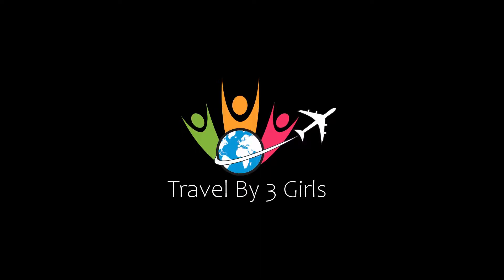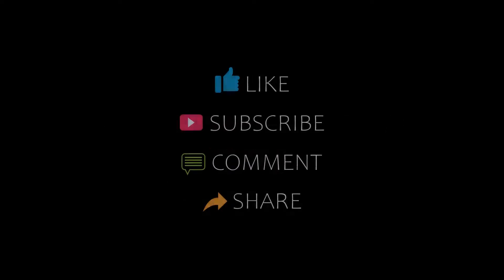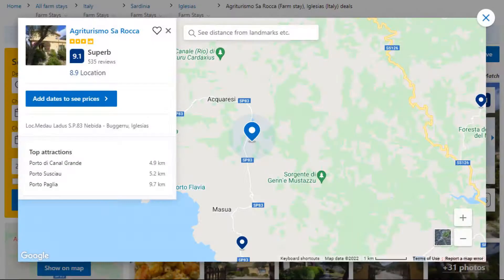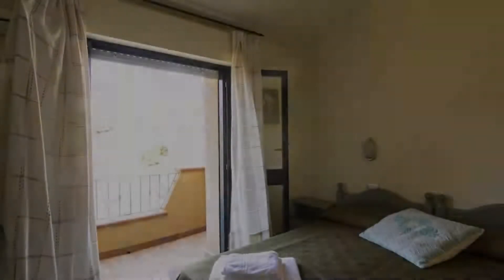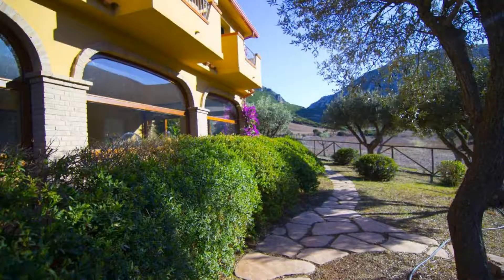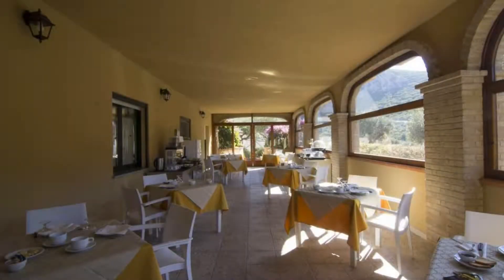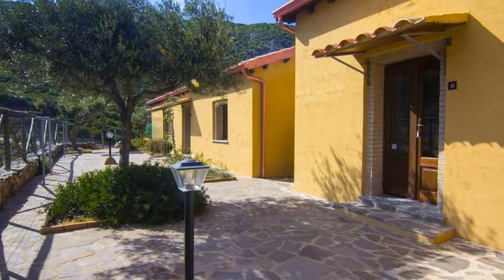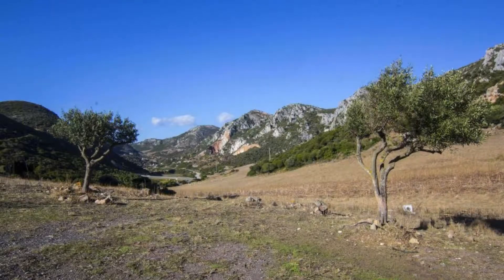Top 5 Recommended Hotels In Iglesias | Best Hotels In Iglesias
Queries Solved:
1) Top 5 Recommended Hotels In Iglesias
2) Top 5 Hotels In Iglesias
3) Top Five Hotels In Iglesias
4) Top 5 Romantic Hotels In Iglesias
5) 5 Best Hotels For Couples In Iglesias
6) Hotels In Iglesias
7) Best Hotels In Iglesias
8) Top 5 Luxury Hotels In Iglesias
9) Luxury Hotel In Iglesias
10) Luxury Hotels In Iglesias
11) Luxury Stay In Iglesias
12) Top 5 4 Star Hotel In Iglesias
13) Best 4 Star Hotel In Iglesias
14) 4 Star Hotel In Iglesias

Track Title: Fiesta de la Vida
Artist: Aaron Kenny